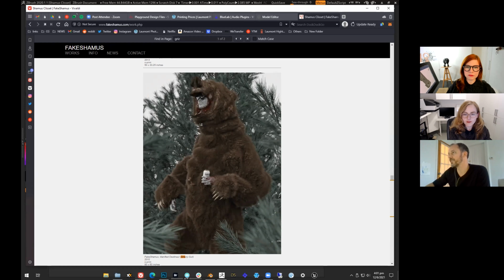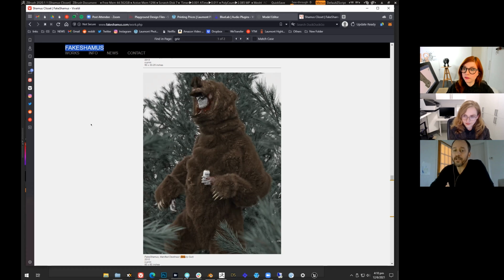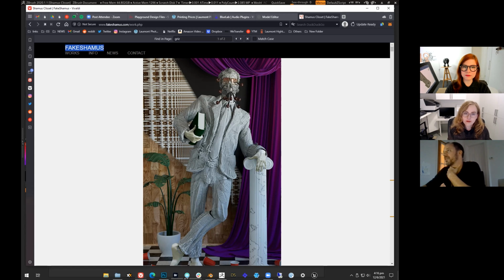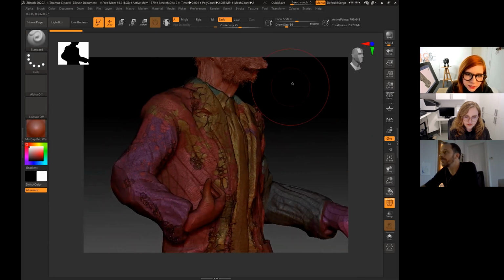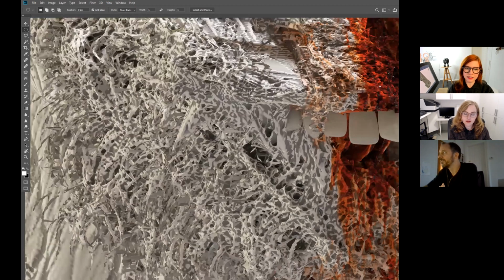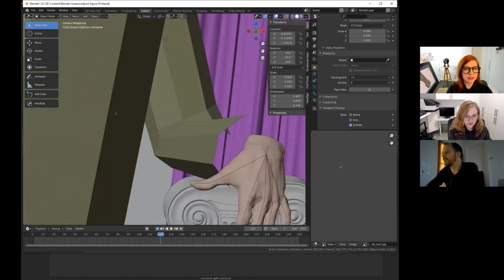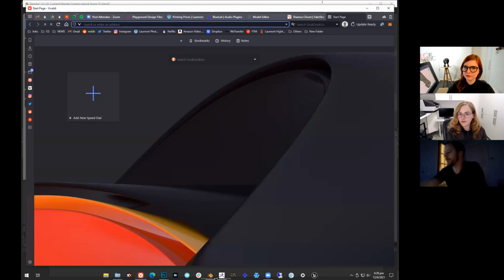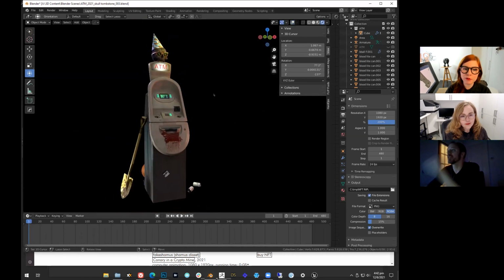File Exchange Episode 10 with Shamus Clisset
Our guest this week for Episode 10: is Shamus Clisset aka Fakeshamus

Working with digital media since the mid-90s, Shamus creates 3d renderings, animations, and simulations in a range of styles from hyper-real to hyper-fake. his work is a virtual mash-up of violent imagery, frontier iconography, pop culture and historical references, and his own obscure lusts and obsessions. themes of apocalypse, misguided bravado, the illusion of control, and tragedies of ambition and (non)progress, are all refracted through the prism of mass media, building an absurdist critique of our contemporary digital wasteland.

While generated through digital means, Clisset's characters and still lifes transform the familiar, analog world into glistening hyperreality, where high resolution reflects high intensity.

Pairing 3D modeling software with ray tracing, Clisset constructs and documents landscapes, creatures, objects, and scenarios-an alternative reality-inhabited by his creations, including his alter-ego of sorts, Fake Shamus. This world is magical, in both its appearance and when considering the tools that enable its existence. We are confronted with a world that is both hyperrealistic and unrecognizable. There are familiar and unfamiliar forms; yet, what is most uncanny is the rendering and positioning of what we think we know best.

File Exchange Host Bios:

Sophie Kahn:

Sophie Kahn is a Brooklyn-based Australian artist. She earned a BA from Goldsmiths College, London, and an MFA from the School of the Art Institute of Chicago. She has exhibited internationally and participated in festivals including Transmediale, the Japan Media Arts Festival, and Zero 1. Sophie has taught at Pratt Institute and Columbia College and completed residencies at the Museum of Arts and Design, and Pioneer Works, in New York City. She is a 2011 NYFA Digital and Electronic Arts Fellow.

Colette Robbins:

Colette Robbins is a hybrid digital-analog sculptor, educator, and curator. She makes work from found 3D scans. Her sculptures reference themes from occultism, science fiction, antiquated medical practices, and psychology. Her anachronistic polymer artifacts include motifs of abstracted and remixed ancient symbols, archaic armor, and augmented Greco-Roman heads. Her sculptures exist both physically as 3D prints, and as digital sculptures in virtual reality and NFTs.

Colette Robbins received her BFA from The Maryland Institute College of the Arts (MICA) and her MFA from Parsons the New School for Design. She has held residencies at Austevollportalen (Marstein Island, Norway), Cill Rialaig Project (Ireland), and The Vermont Studio Center. Her work has been shown at 101/Exhibit (Los Angeles), P.P.O.W. Gallery (New York City), Deitch Projects (New York City), The Hole Gallery (New York City), Koki Fine Arts (Tokyo), and Workshop Gallery (Venice, Italy), among others. Robbins’ work has been reviewed in The New Yorker Magazine, Artillery Magazine, LA Weekly, and Beautiful Decay, amongst others. She lives and works in New York City where she teaches 3D modeling to artists at Pratt and New York Academy of art.